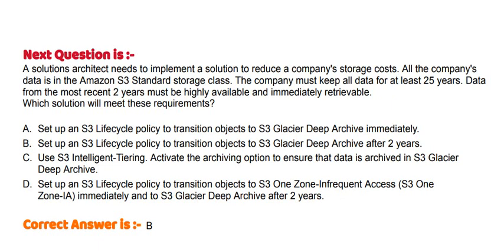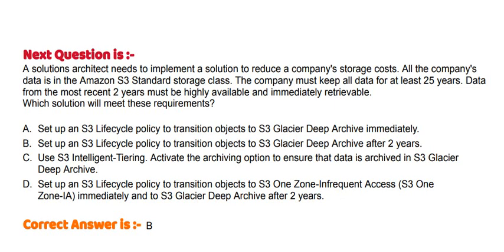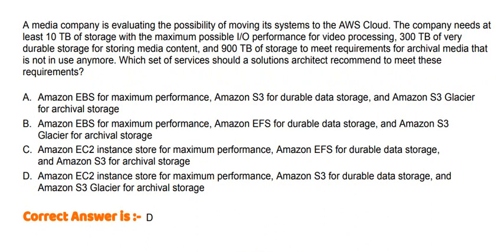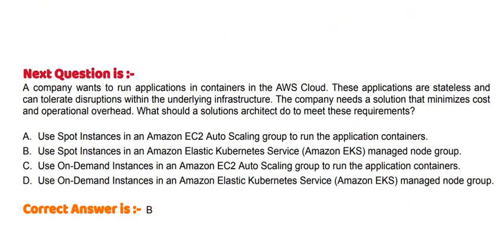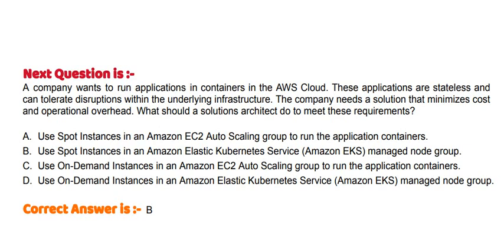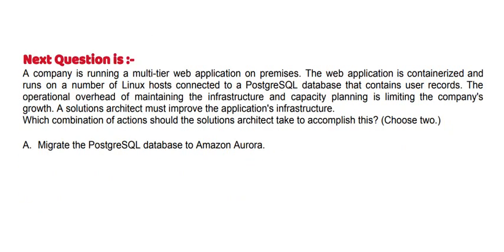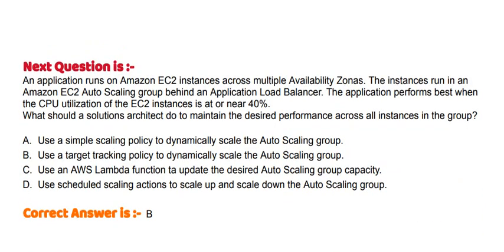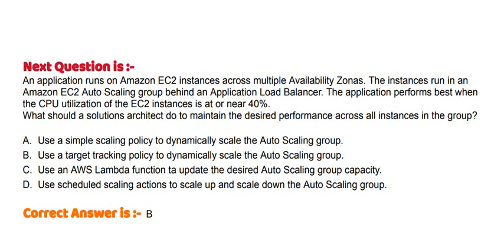Part#41: AWS Certified Solutions Architect Associate (SAA) - Questions and Answers